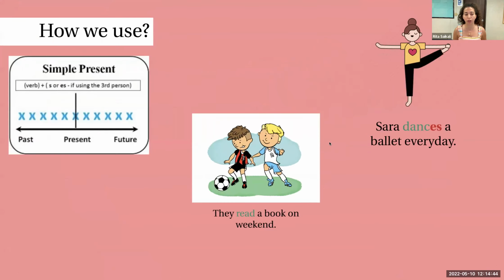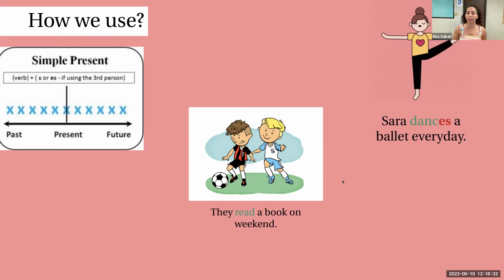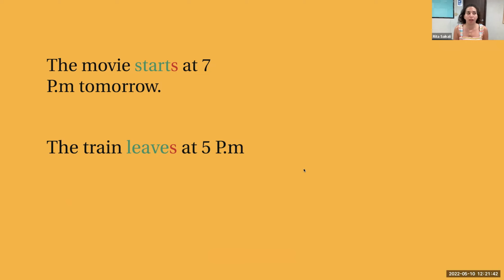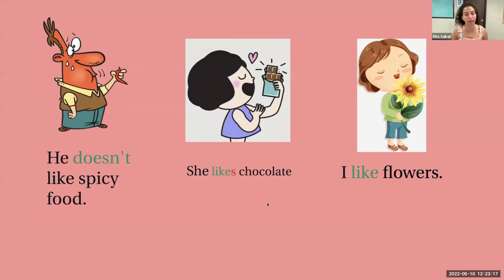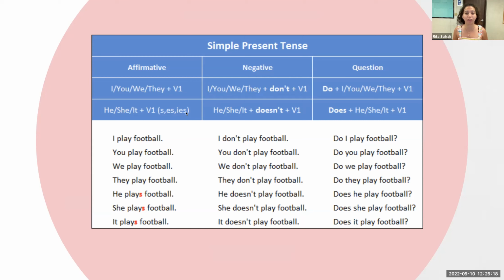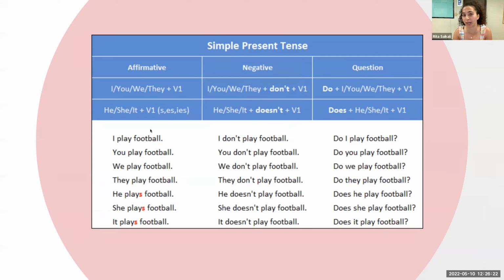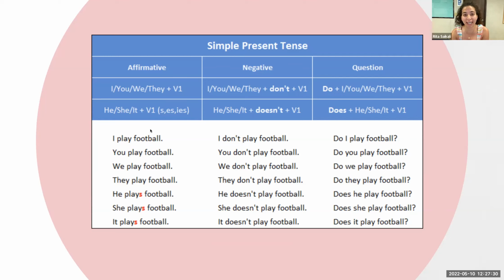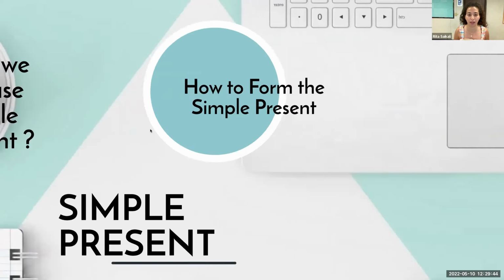Simple Present - Level 1- Long Lecture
How to Form the Simple Present
In the simple present, most regular verbs use the root form, except in the third-person singular (which ends in -s).

First-person singular: I write

Second-person singular: You write

Third-person singular: He/she/it writes (note the ‑s)

First-person plural: We write

Second-person plural: You write

Third-person plural: They write

For a few verbs, the third-person singular ends with -es instead of -s. Typically, these are verbs whose root form ends in o, ch, sh, th, ss, gh, or z.

First-person singular: I go

Second-person singular: You go

Third-person singular: He/she/it goes (note the ‑es)

First-person plural: We go

Second-person plural: You go

Third-person plural: They go

For most regular verbs, you put the negation of the verb before the verb, e.g. “She won’t go” or “I don’t smell anything.”

The verb to be is irregular:

First-person singular: I am

Second-person singular: You are

Third-person singular: He/she/it is

First-person plural: We are

Second-person plural: You are

Third-person plural: They are